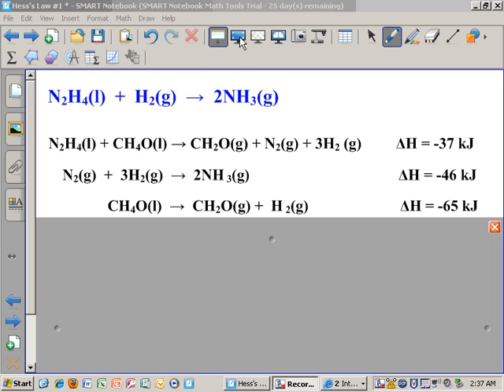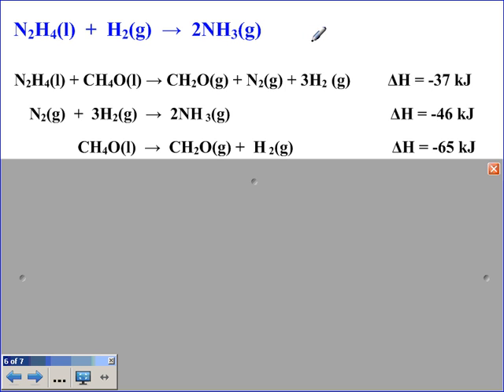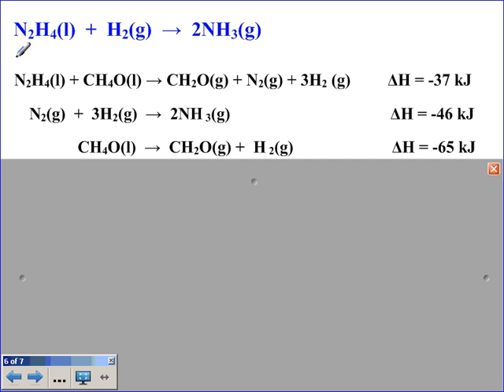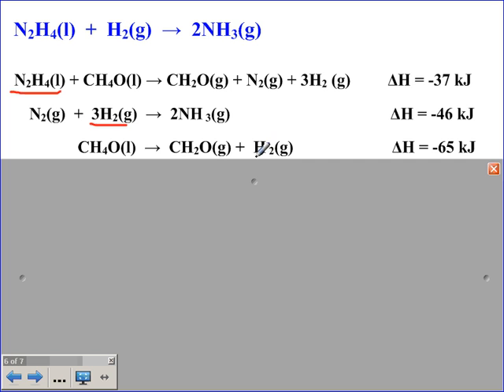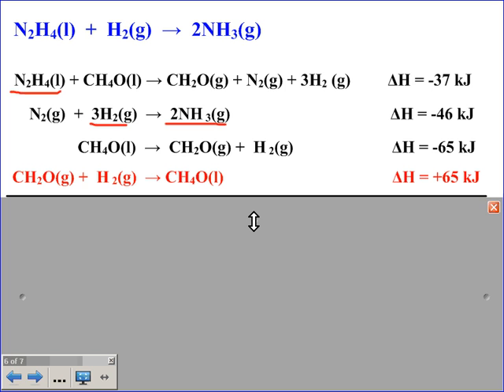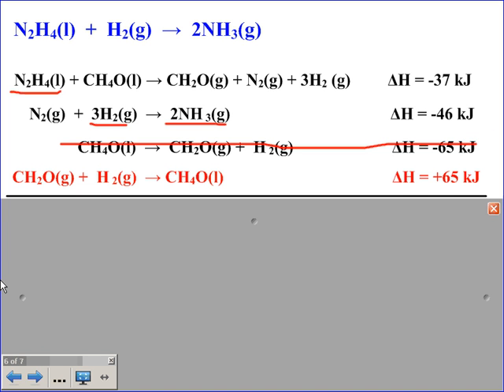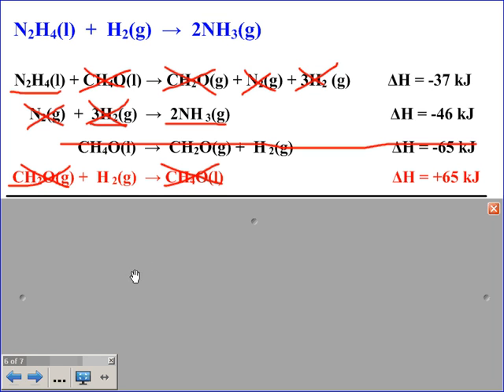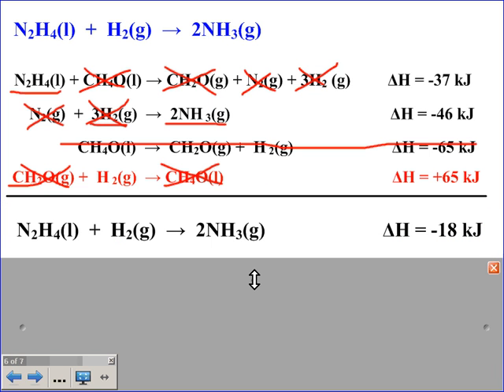Hess's Law Screencast #3